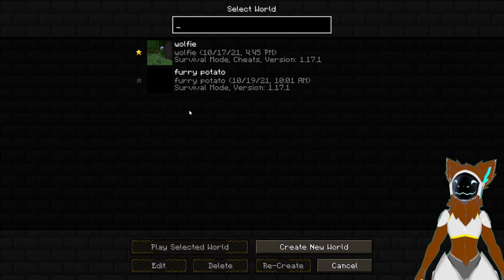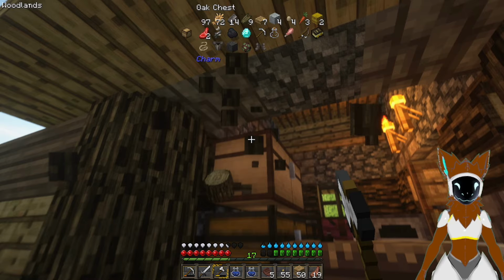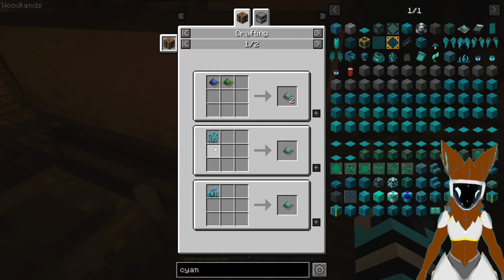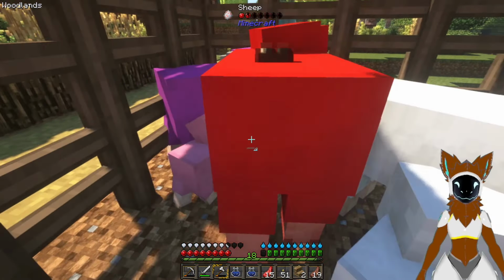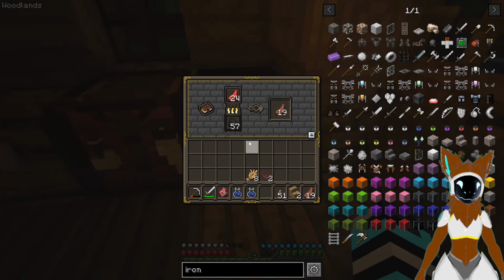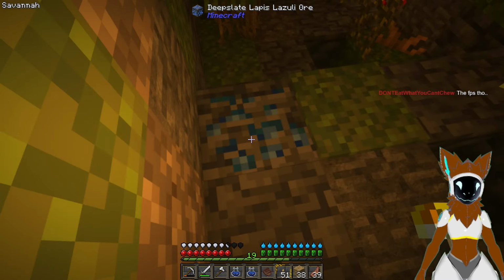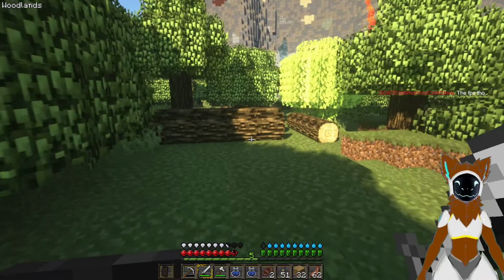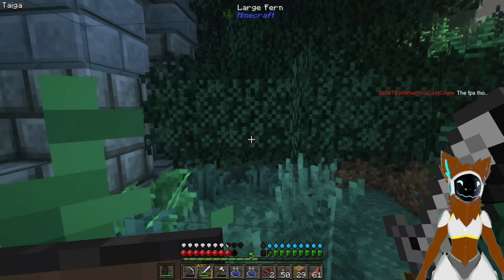minecraft lets play. (pt.4 modded)